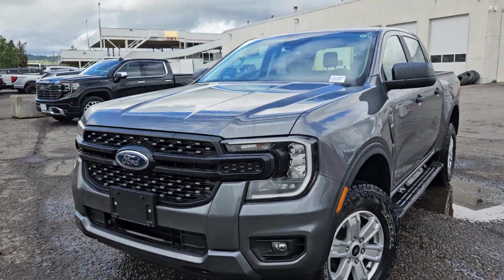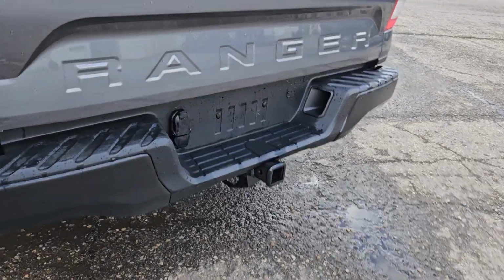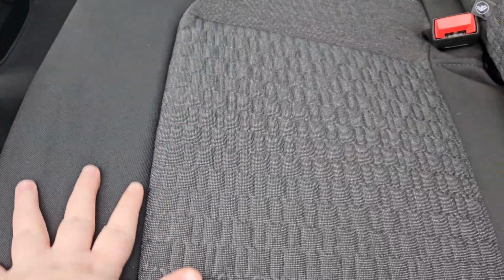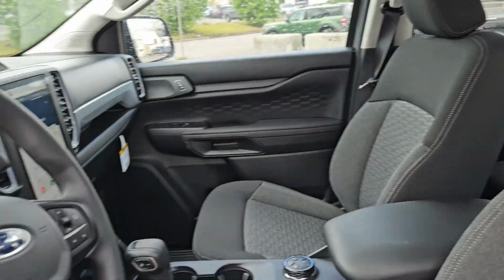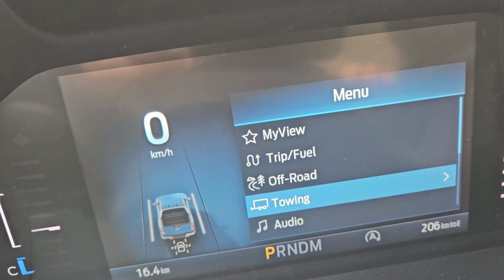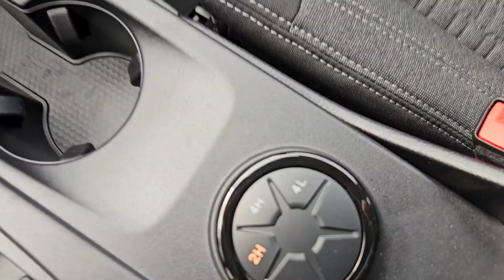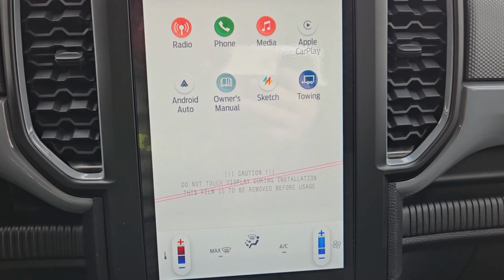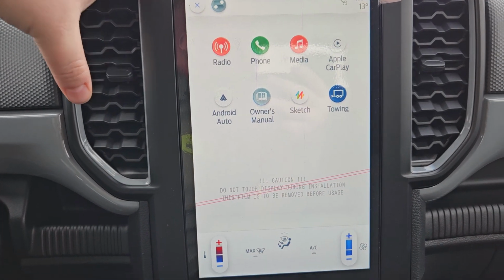Stock# LE12047 | 2024 Ford Ranger XL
Carbonized Grey Metallic exterior with a Ebony Premium Black Cloth
2.3L ECOBOOST
STX Appearance Package

FORDPASS CONNECT, Backup Camera with Reverse Sensors, Trailer Sway Control, Black Running Board, Engine Block Heater, Trailer Tow Package, 400w In-Bed Power, and Pre-collision Assist.

1331 Central Street West
Prince George, BC
V2M 3E2